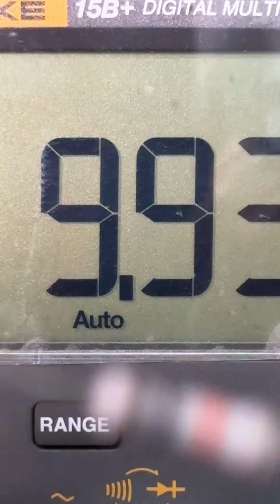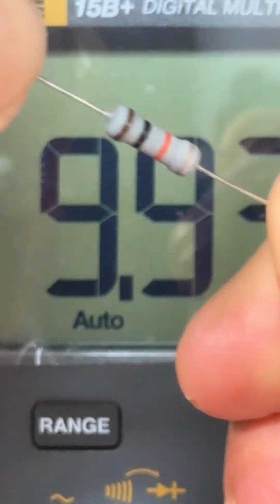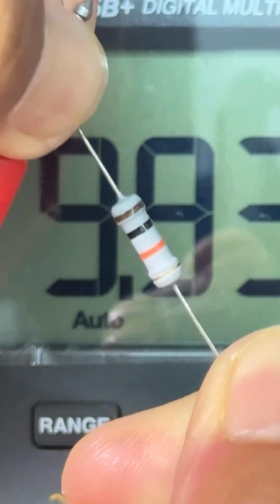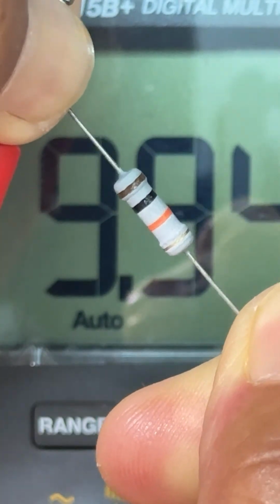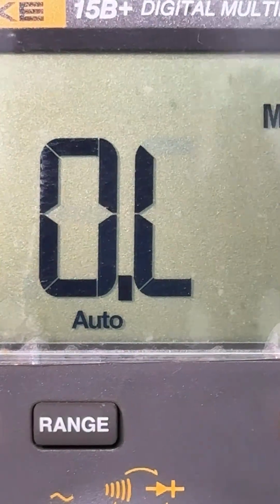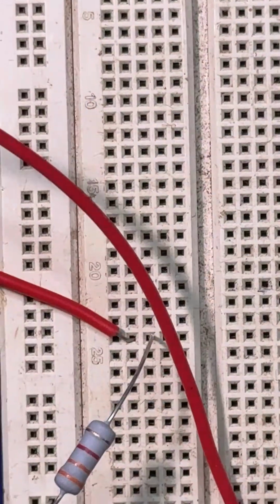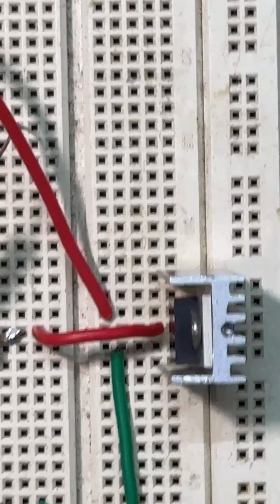Triggering of Transistor by external power.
In this case MOSFET is triggered by a DC generator that provides 2volt dc.